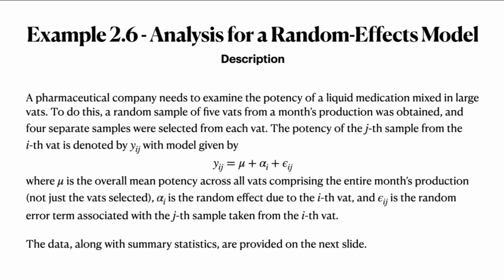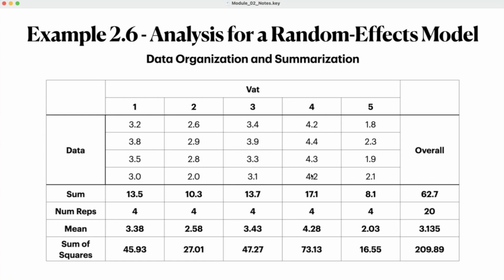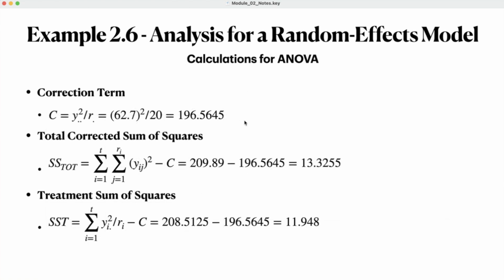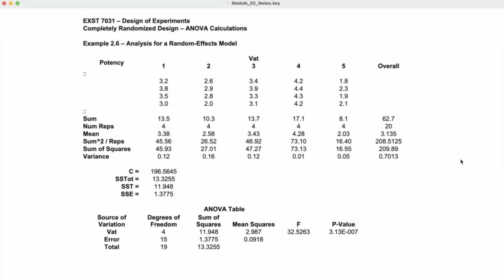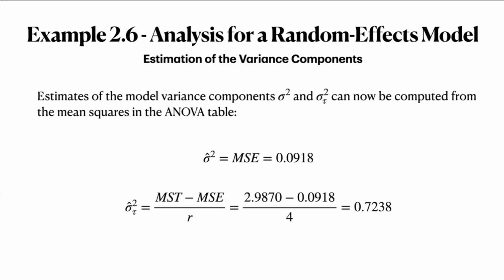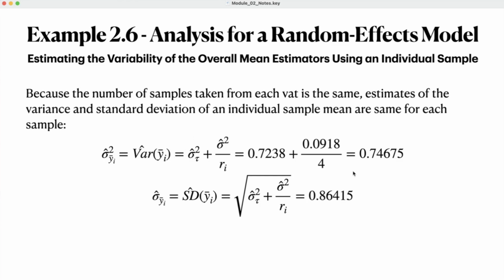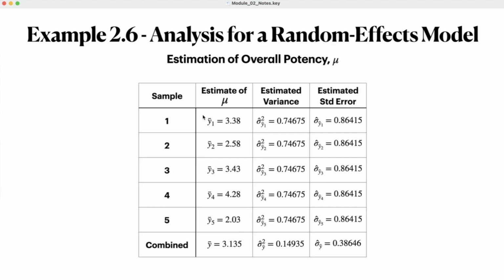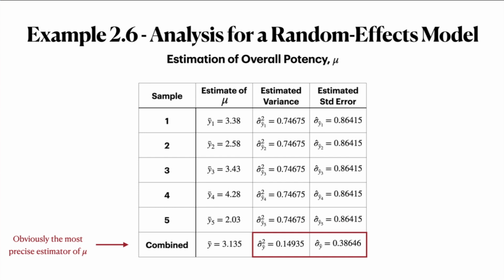Analysis of Data from a Random-Effects Model in a Completely Randomized Design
Module 02  - Lecture 06 - Analysis of Data from a Random-Effects Model in a Completely Randomized Design